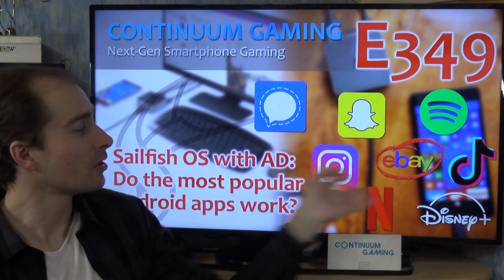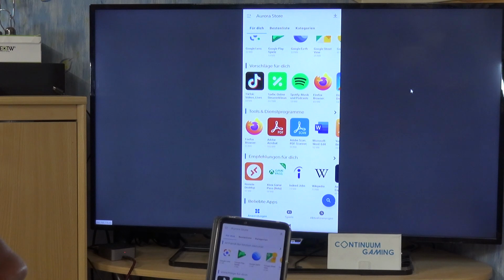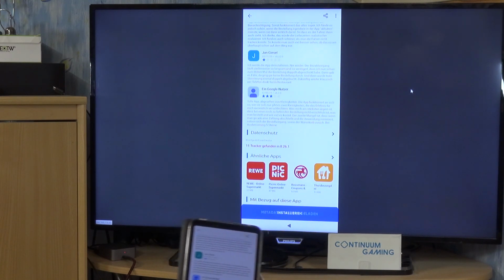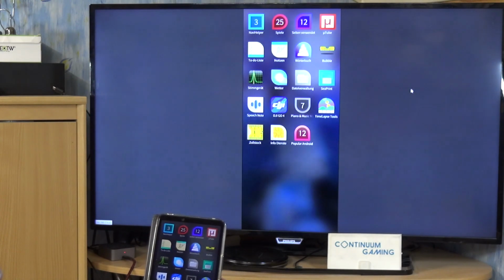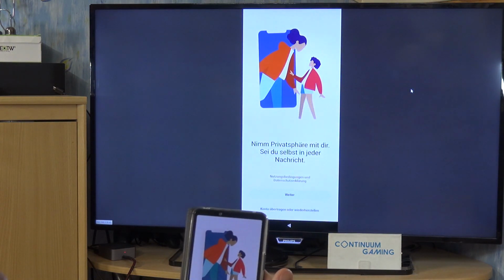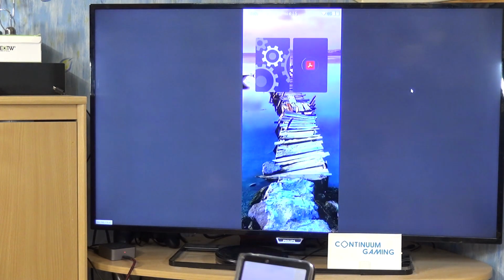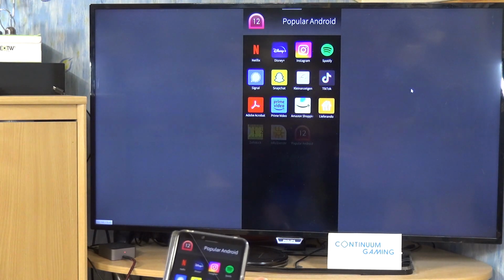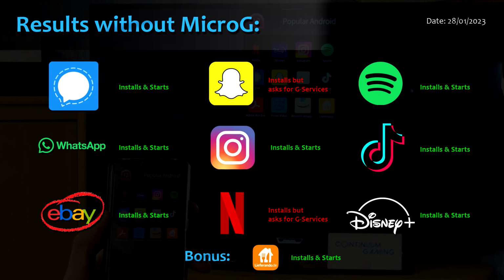Microsoft Continuum Gaming E349: Do the most popular Android apps work on SFOS with AD?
In this video, which might start a small micro series on my channel, I am going to show you which of the most popular apps from Google's store / Aurora store are very likely going to work on Sailfish OS and which might not.

I am going to show you were to get the apps a little bit more privacy focused from and we will see which have a show stopper build in (checking for Google Services to be installed on the device) and which do not. And I am going to talk about how in some situations you can even overcome that show stopping situation with an project called MicroG.

Hopefully you'll find this video very helpful and please do not hesiated to let me know, if there is a (freely) available app from the Play Store which you want to be tested out. I'll consider it for my next video on this topic then.